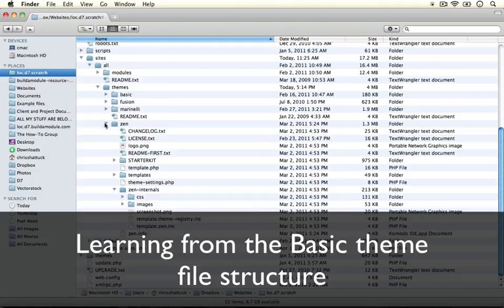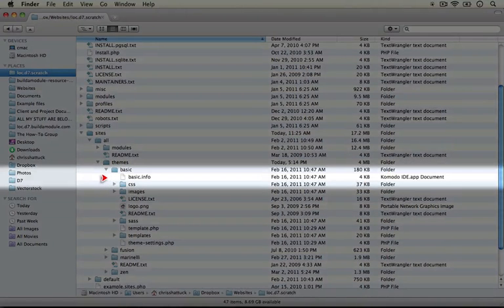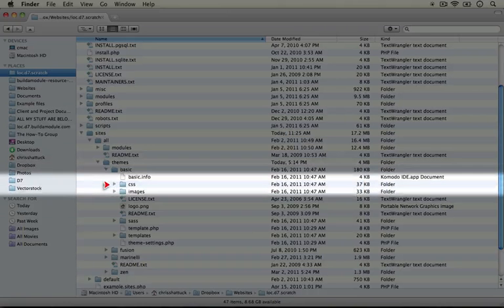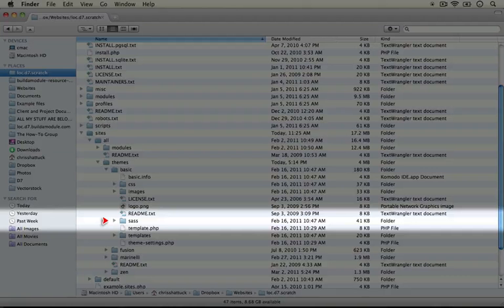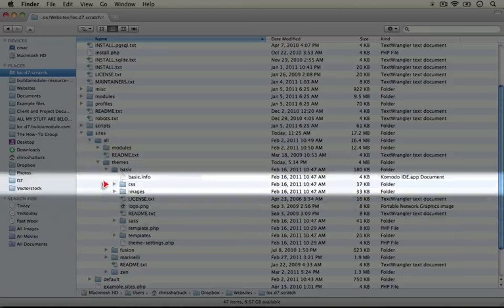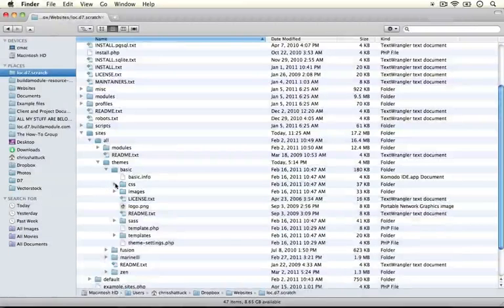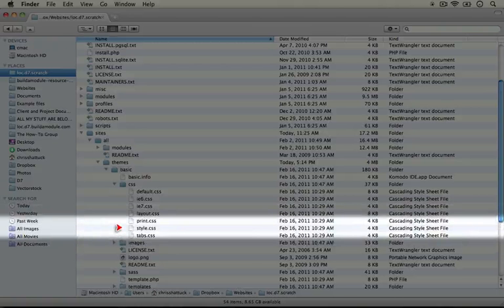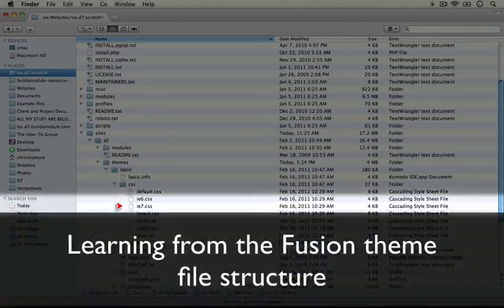23. Learning from the Basic theme file structure (a Drupal how-to)